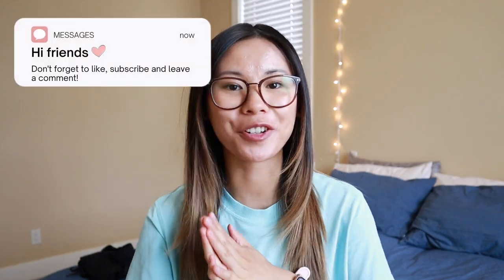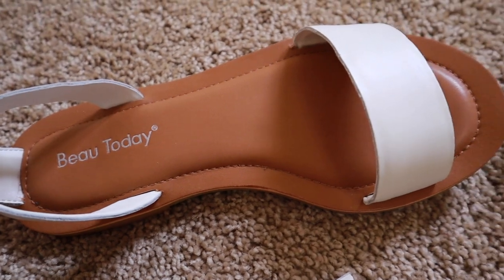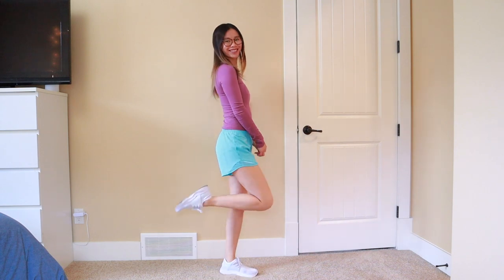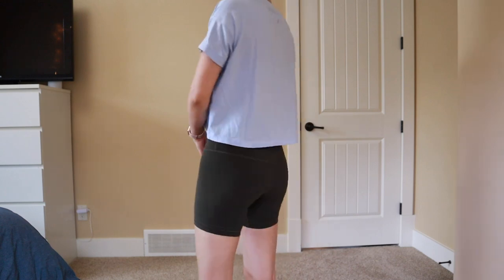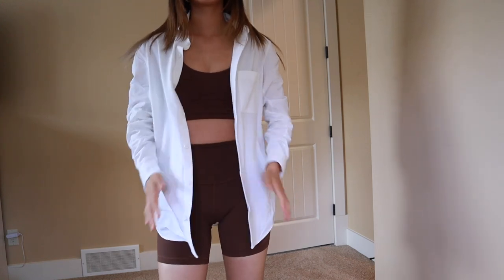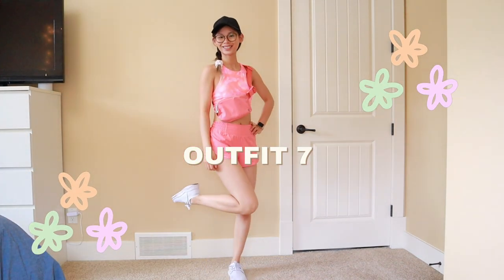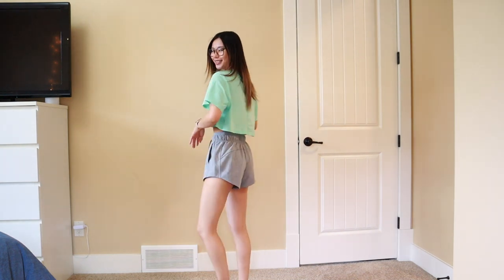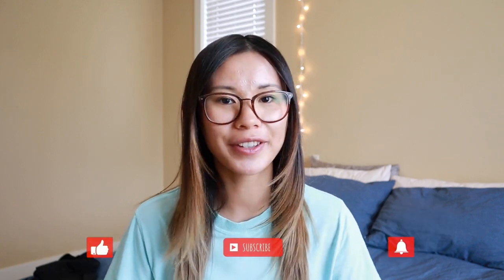LULULEMON SUMMER OUTFIT INSPIRATION | Lululemon Educator Outfits & Look book 2022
Today I’m styling some lululemon pieces for summer! This is kinda an inside look on what I wear as a lululemon educator but is totally cute as every day pieces. I threw in a couple more put together outfits as well. Thanks so much to BeauToday for sending me over some sandals for this styling video! BeauToday, Italian style, the best materials and a long tradition of craftsmanship. Adored by the fashion pack, Beau Today is your go-to label for elegant, ultra-glam footwear! Check them out down below.

SHOP THIS VIDEO:

OUTFIT 1
On the Fly Short: NO LONGER AVAILABLE

Energy Bra High Neck Long Line (Specific Color No longer available, but closest is raspberry cream)

OUTFIT 9
Dance Studio Short: Currently Unavailable

SHOP MY FAVOURITES:
Beauty: